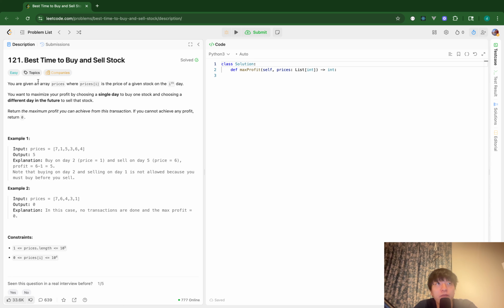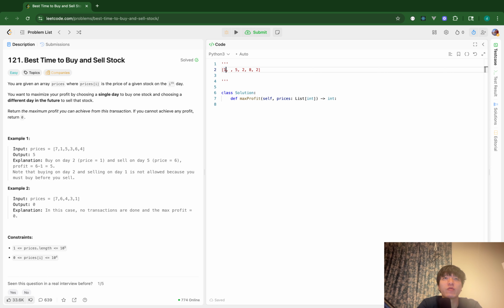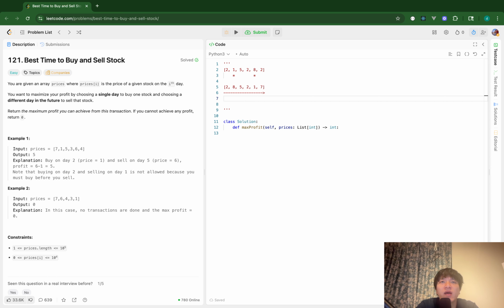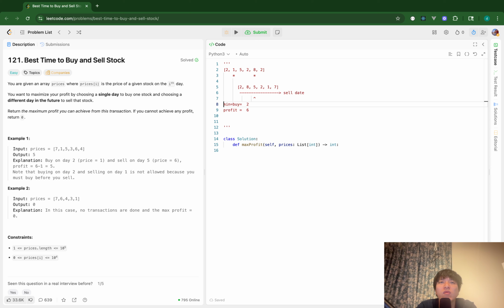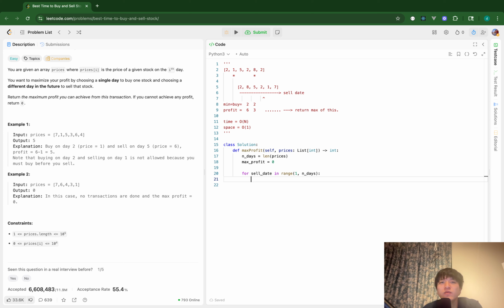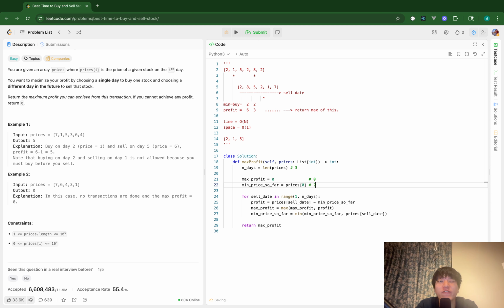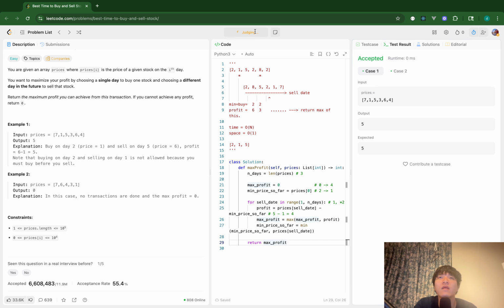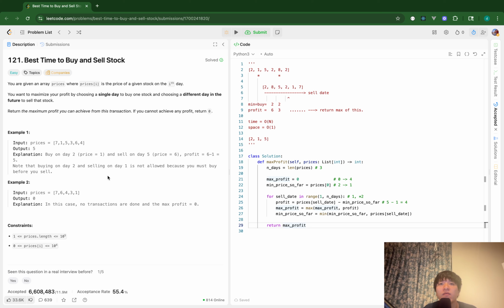Best Time to Buy and Sell Stock (LeetCode)